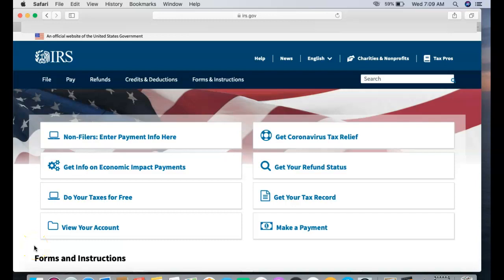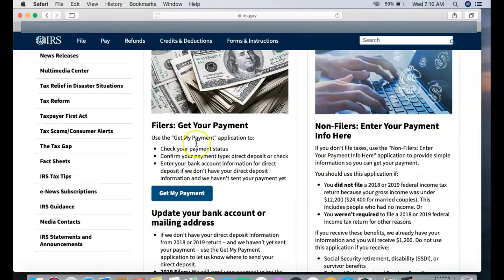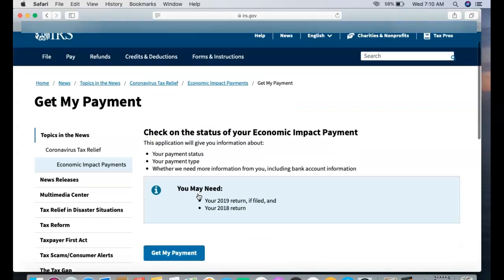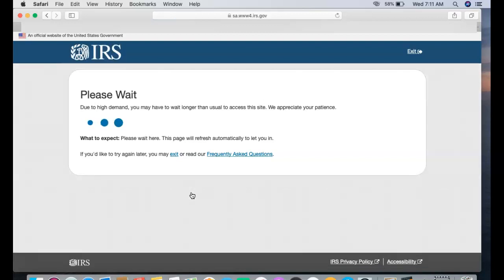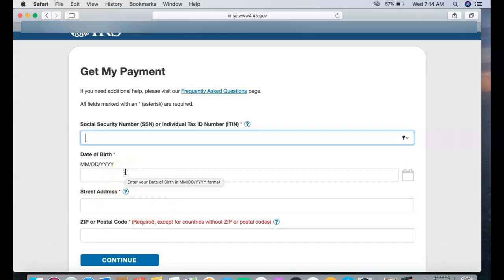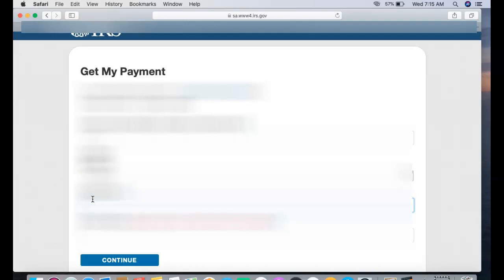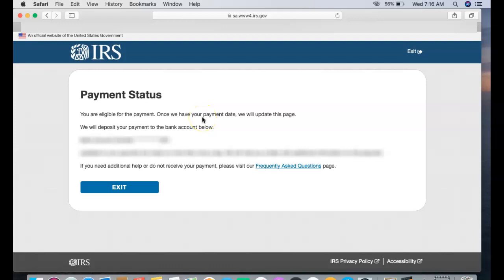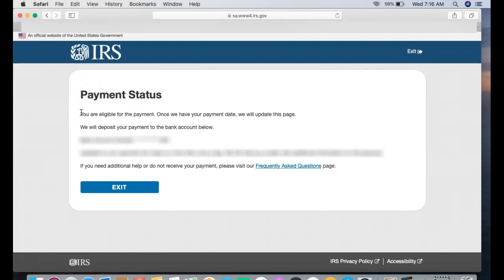How to check $1,200 stimulus payment date (Now Live)